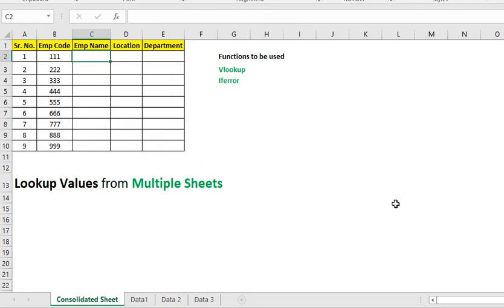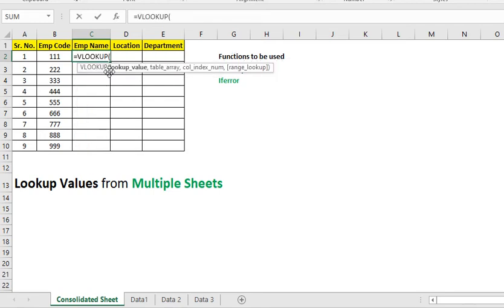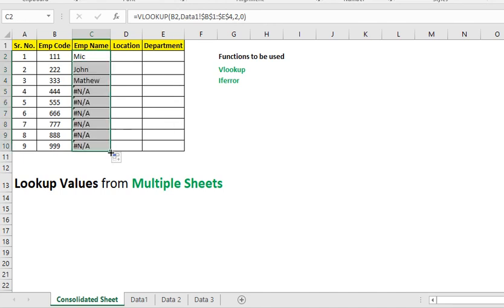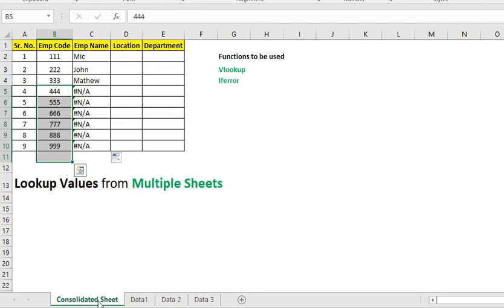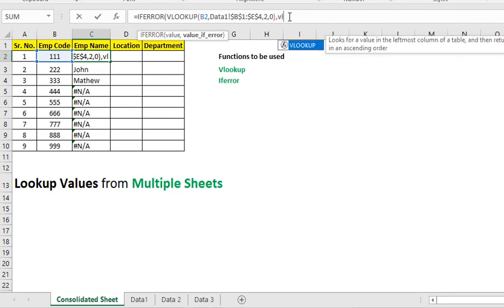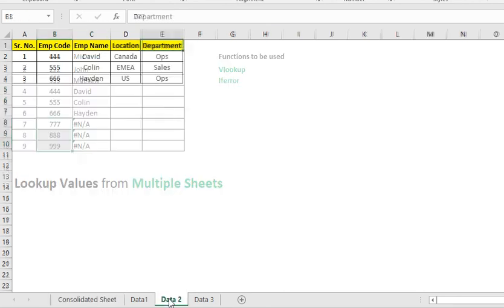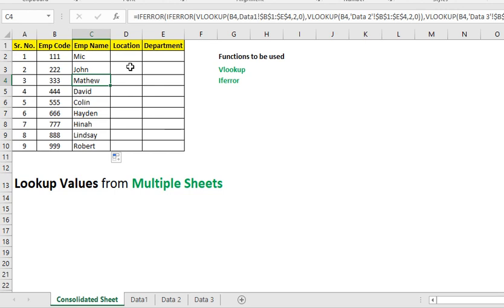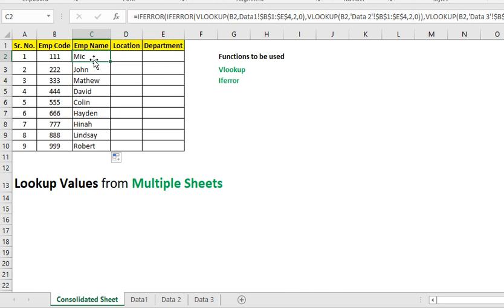Multiple Vlookups - Get Values from Multiple Sheets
Get data from Multiple Sheets